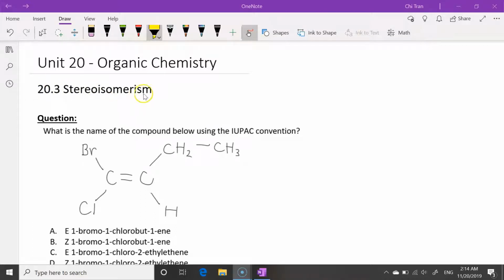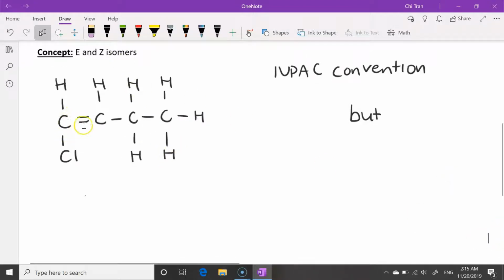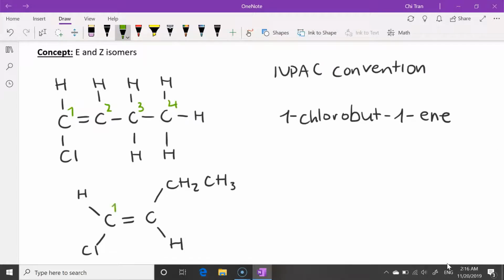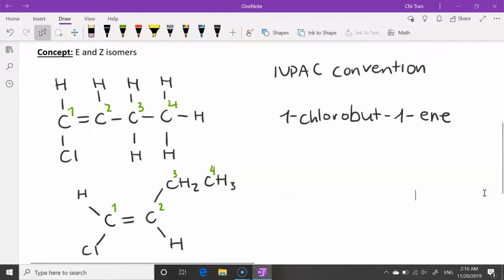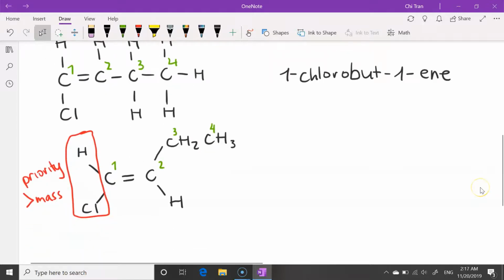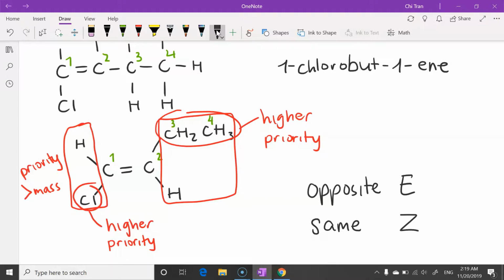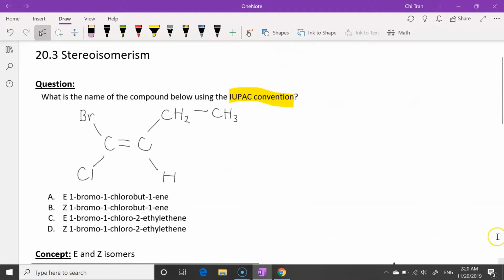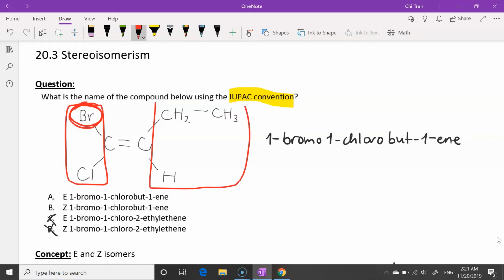20.3 Stereoisomerism - E and Z isomers